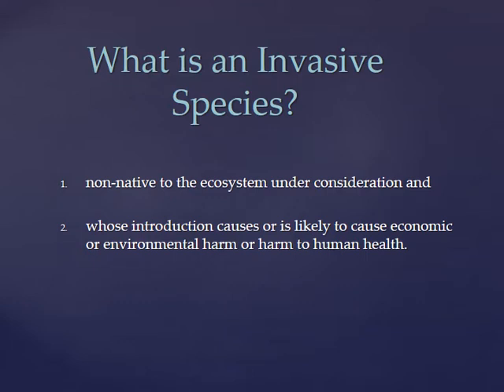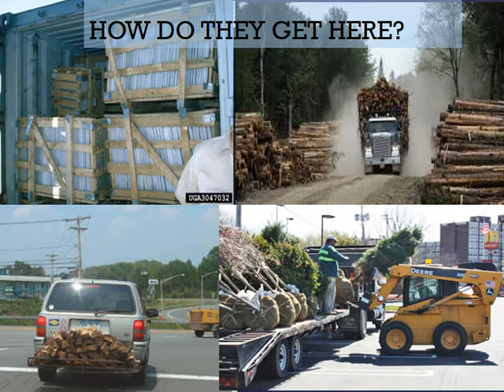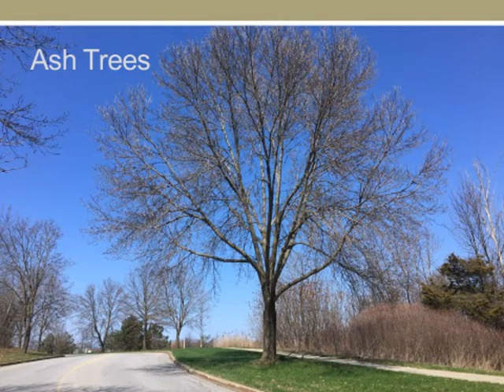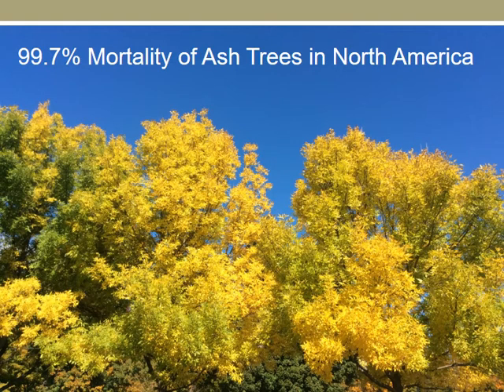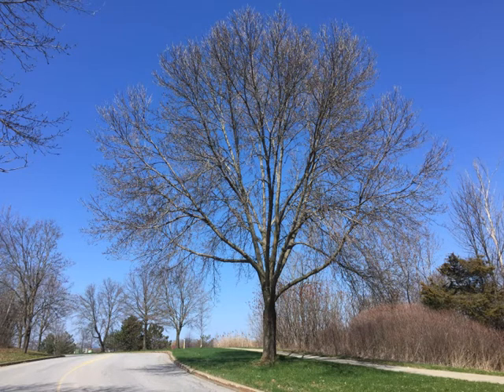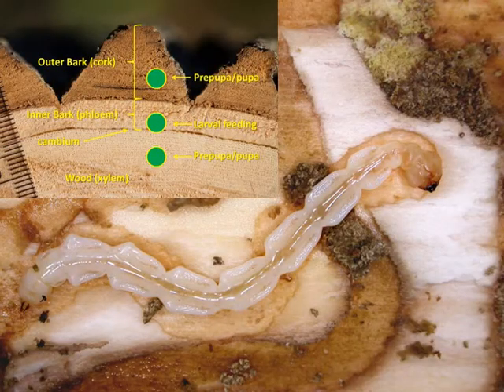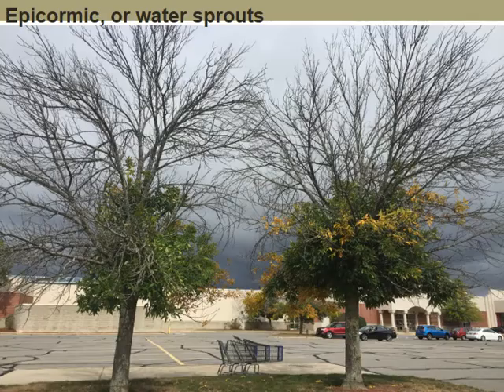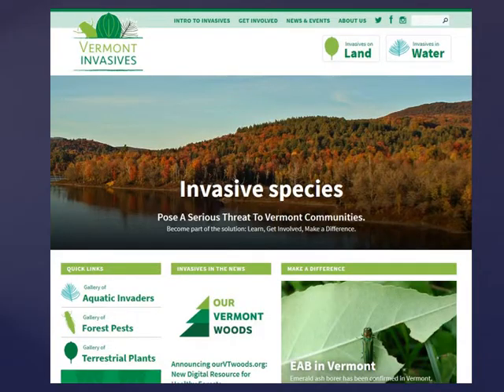Emerald Ash Borer Presentation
Join Meredith Whitney, UVM Extension Forest Pest Education Coordinator, to learn about the basic biology, signs & symptoms of emerald ash borer.